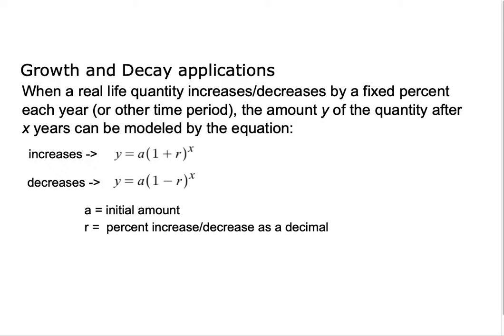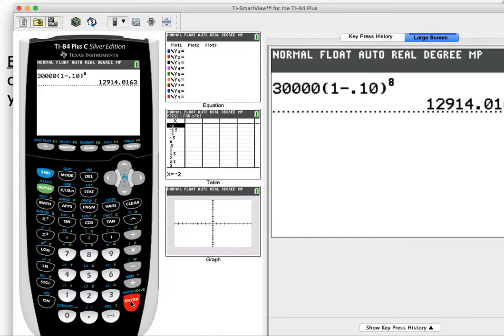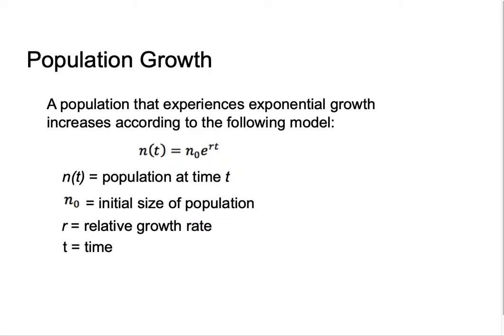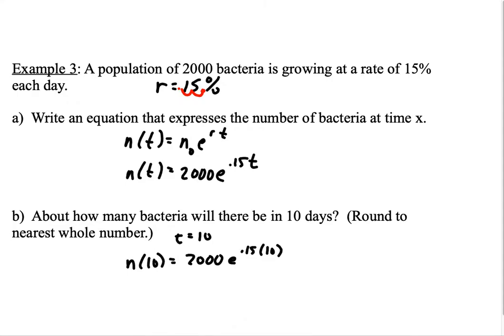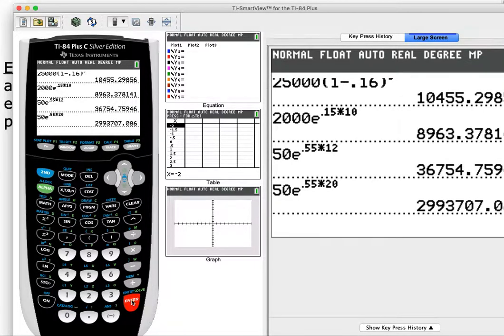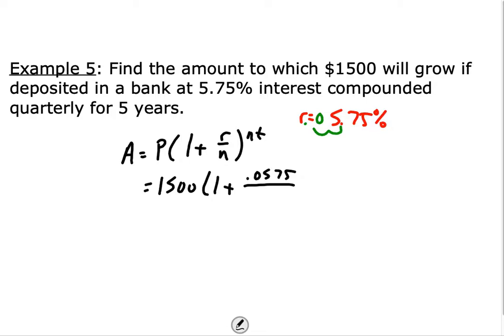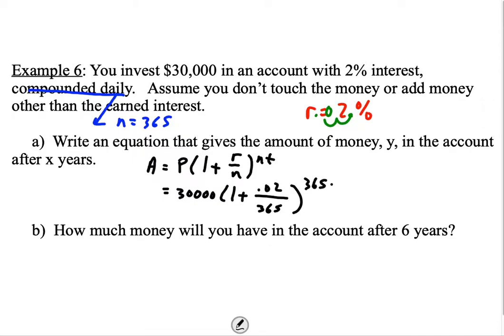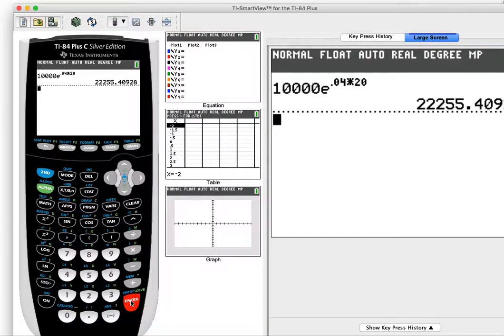5 2 Video